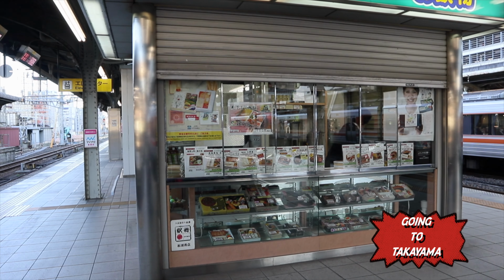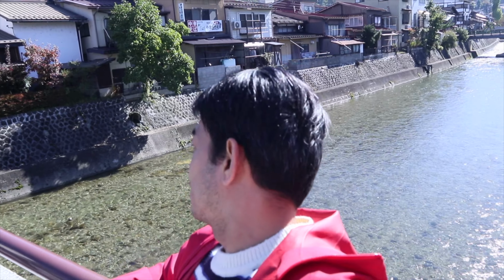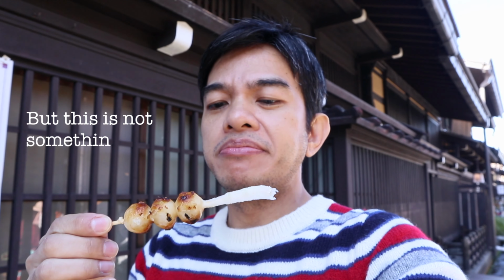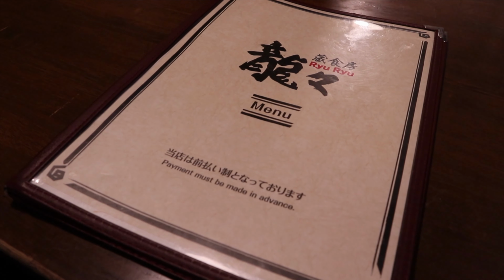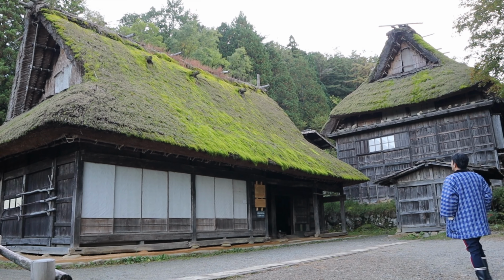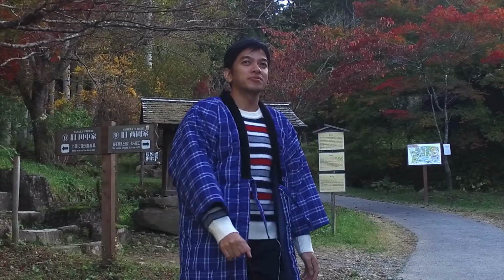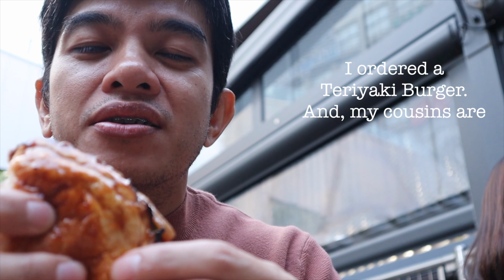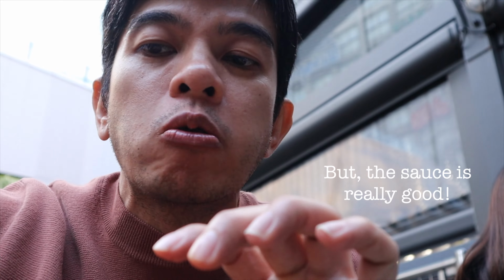FOOD TRIPPING IN JAPAN (PART 2): THIS TIME IN TAKAYAMA AND TOKYO!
Finding the right beef in TAKAYAMA. Finding the right burger and ramen in TOKYO.